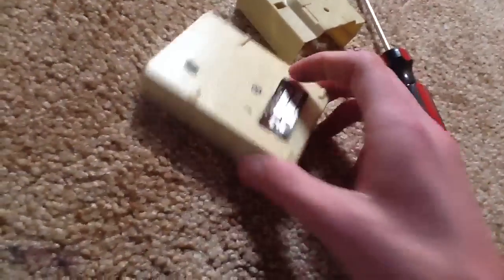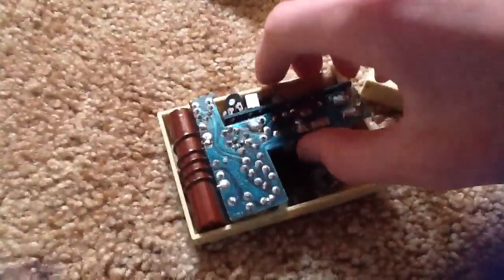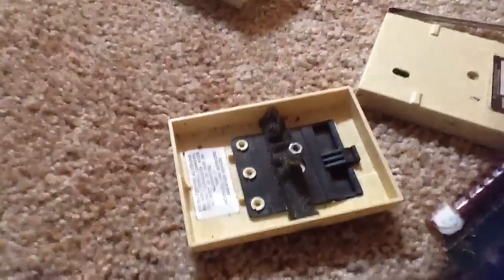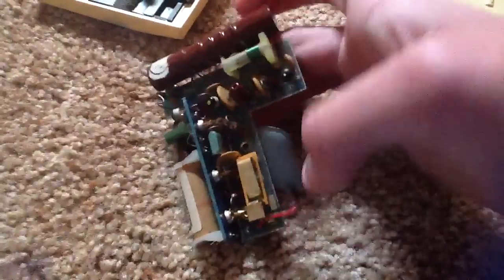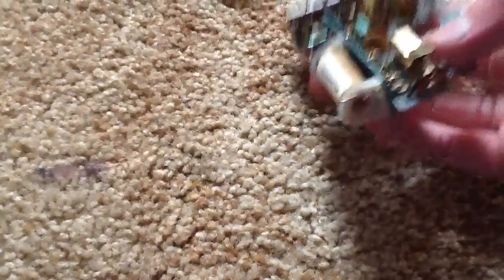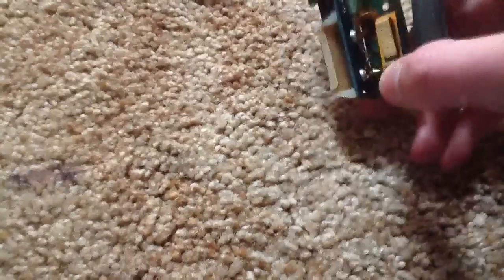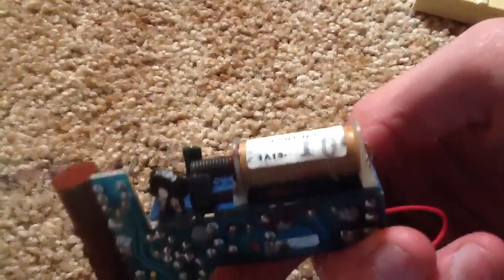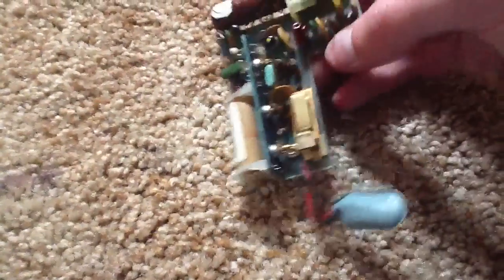For NicksGarageDoor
Judge not, and ye shall not be judged: condemn not, and ye shall not be condemned: forgive, and ye shall be forgiven. Luke 6:37

Old LiftMaster remote
Model G-3150
Code B-10-P